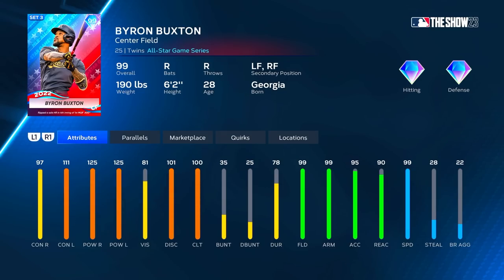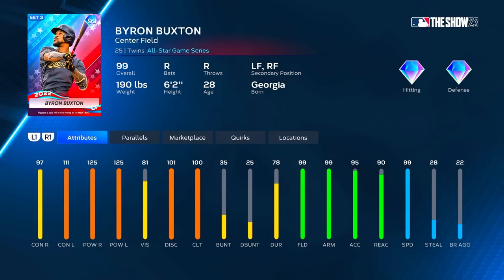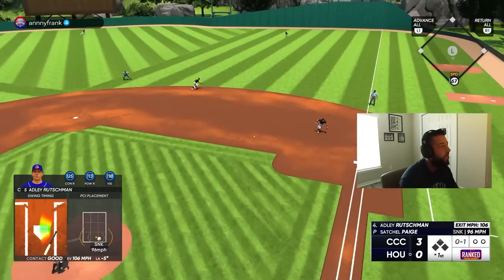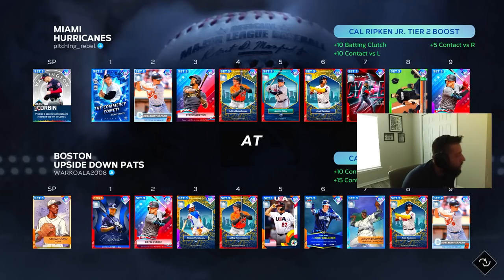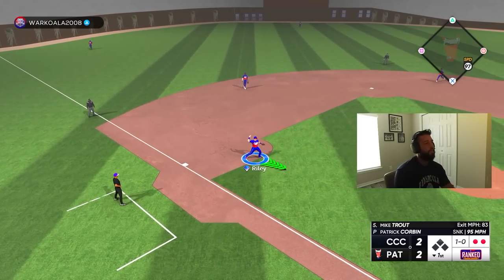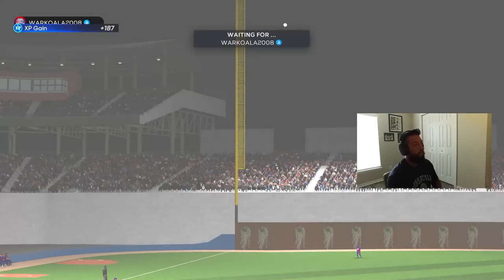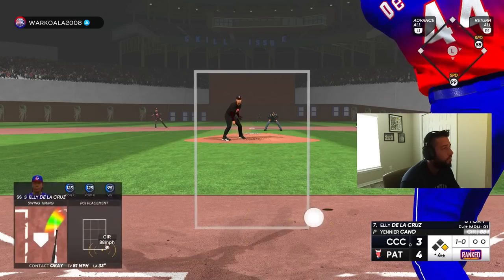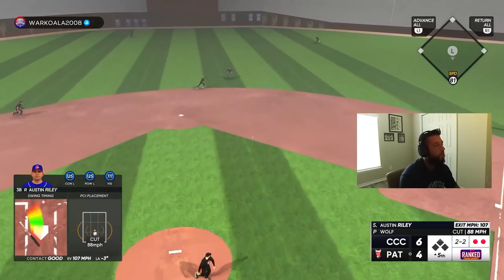Byron Buxton Has My Best Debut Ever!